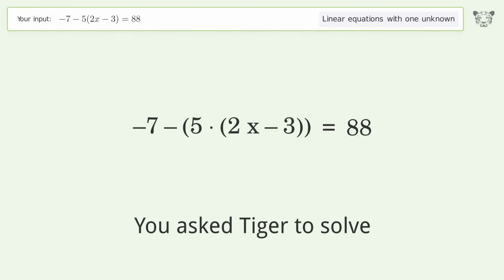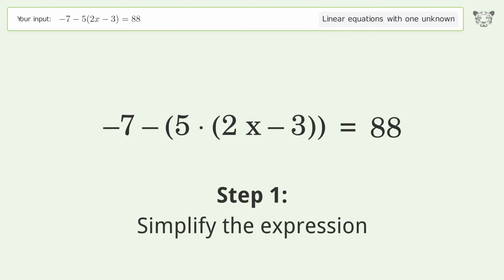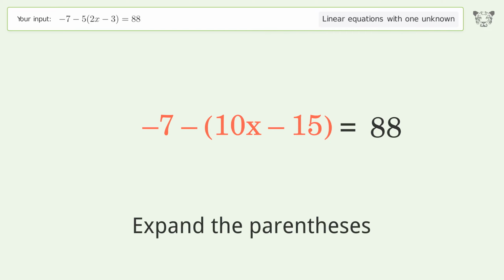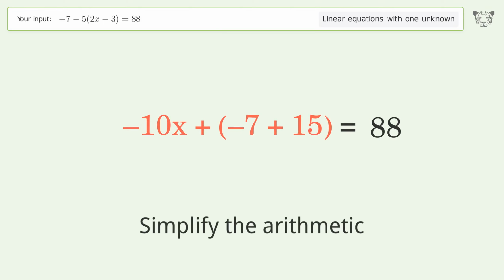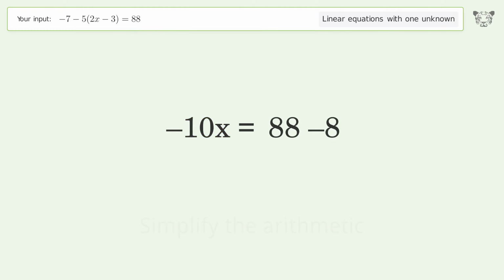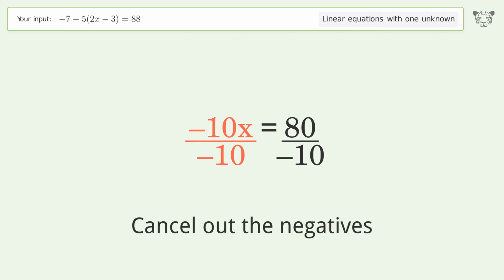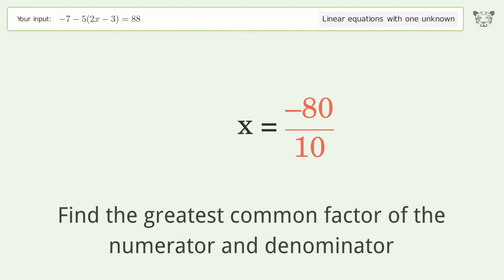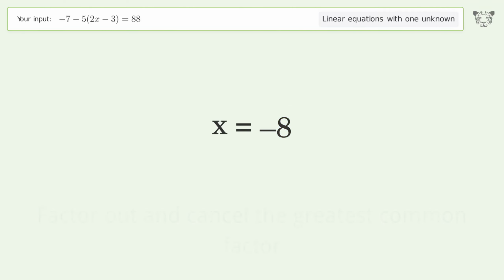Solve -7-5(2x-3)=88: Linear Equation Video Solution | Tiger Algebra